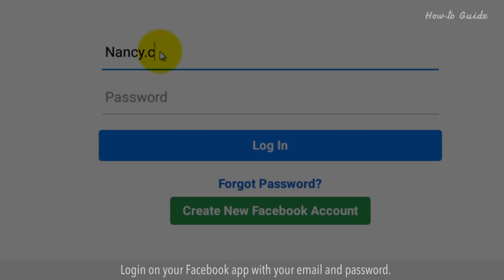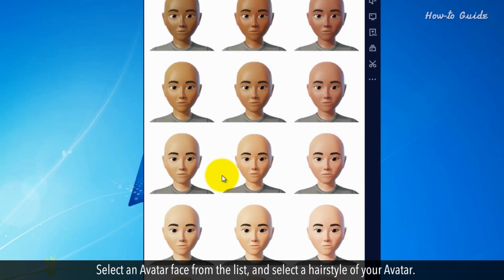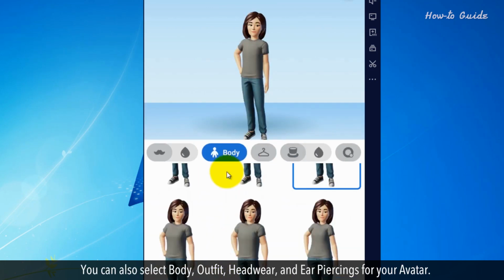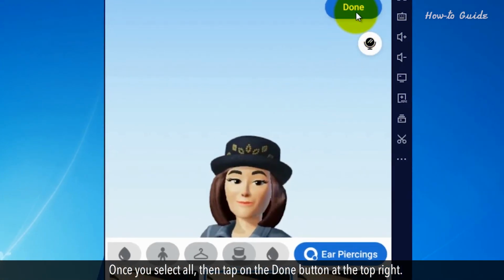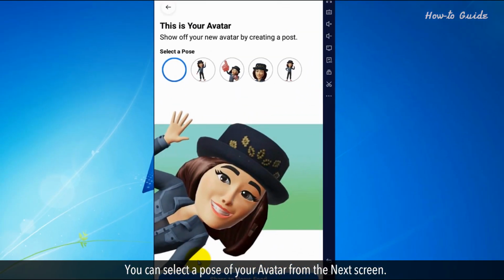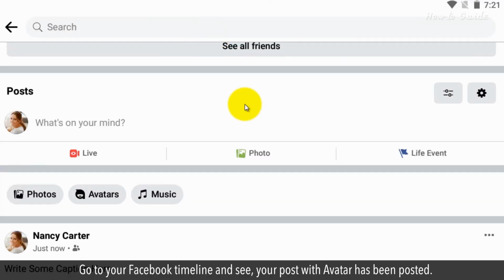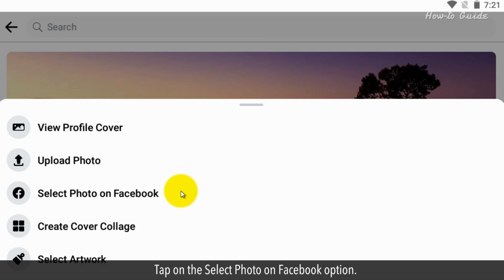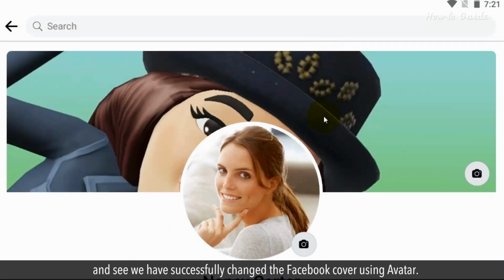How to Create a Facebook Cover Photo Using Your Avatar: Tutorial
Create a Facebook Cover Photo Using Your Avatar
Today, we're diving into a fantastic new feature that Facebook has introduced.  In this video, we'll show you how to use your Facebook avatar to create a truly unique cover photo for your profile. But here's the catch - if you don't have the Facebook app, you might not even be aware of this awesome possibility!
So, if you're ready to take your Facebook to the next level then follow the steps as shown in this video.

1. Login on your Facebook app with your email and password.
2. In the Facebook search box, type Avatars and click on the Avatars link as shown in this video.
3. Select an Avatar face from the list, and select a hairstyle of your Avatar.
4. Select a face shape, Eye Shape, Lashes, and Lips color for your avatar.
5. You can also select Body, Outfit, Headwear, and Ear Piercings for your Avatar.
6. Once you select all, then tap on the Done button at the top right.
7. Your Avatar is ready to post.
8. Tap on the Share button at the top right.
9. Tap on the Create Post option from the bottom.
10. You can select a pose of your Avatar from the Next screen.
11. I am leaving it default.
12. Tap on the Share to News Feed button at the bottom.
13. Write a caption for your post, and tap on the Post button at the top right.
14. Go to your Facebook timeline and see, your post with Avatar has been posted.
15. Scroll up to the Facebook cover, and tap on the camera icon.
16. Tap on the Select Photo on Facebook option.
17. Tap on the Uploads tab.
18. Here, you will find the image of your posted Avatar, Tap on it.
19. Tap on the Save button at the top right, and see we have successfully changed the Facebook cover using Avatar.